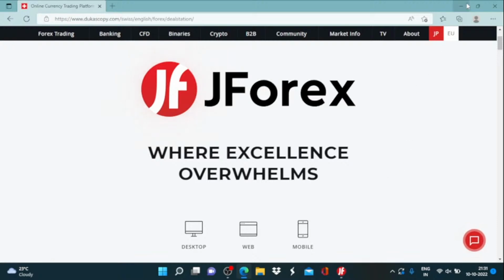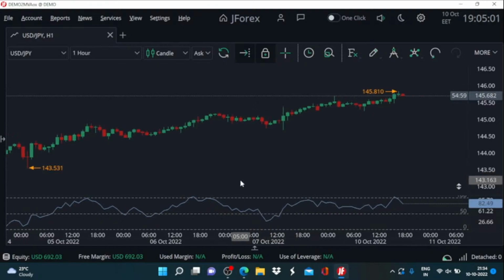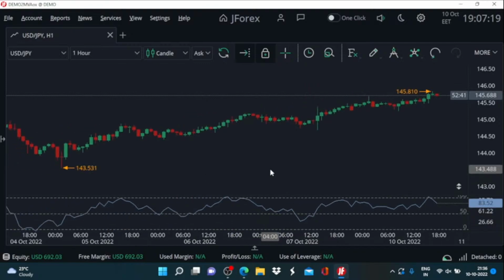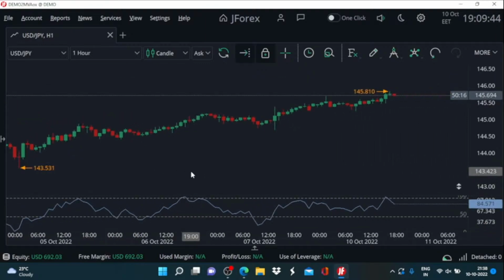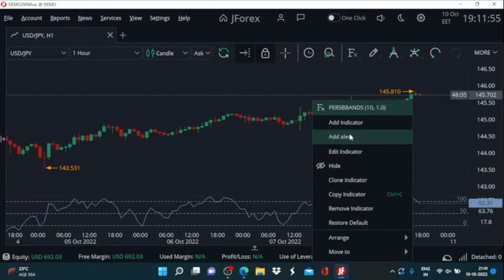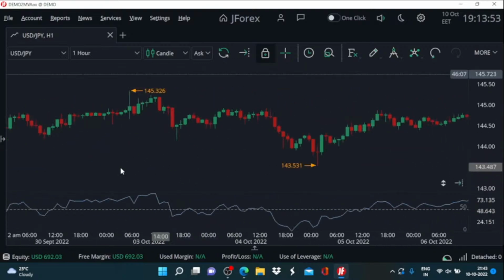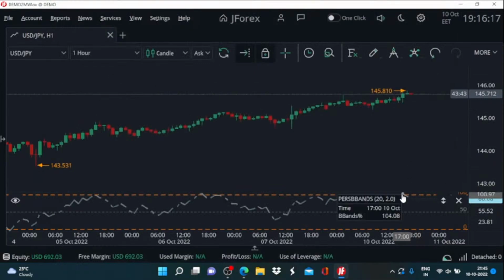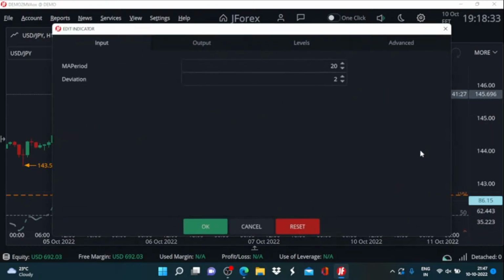JForex Indicators: Percent Bollinger Bands